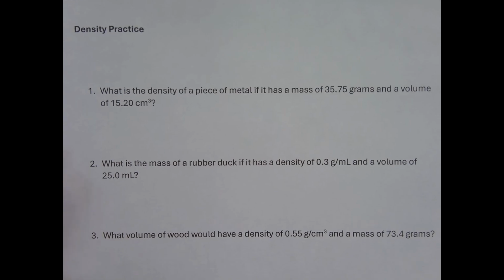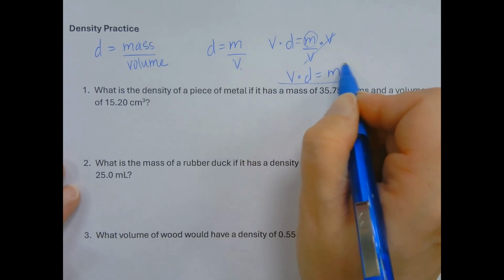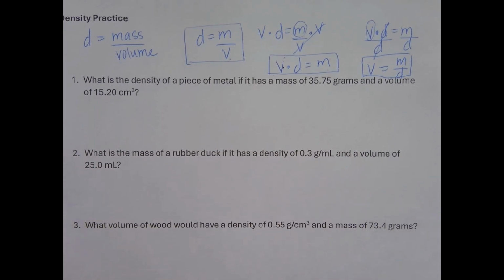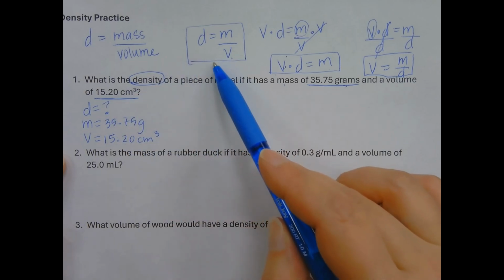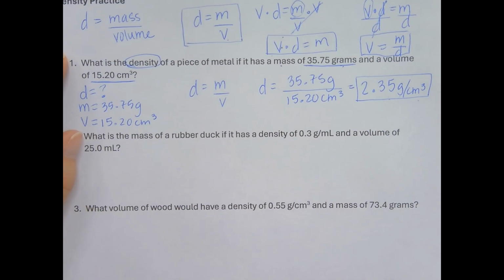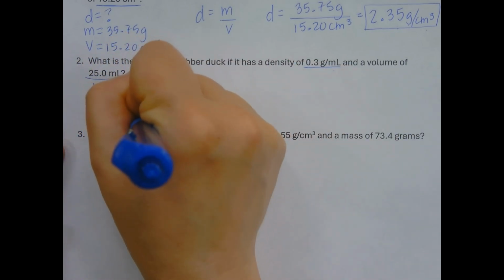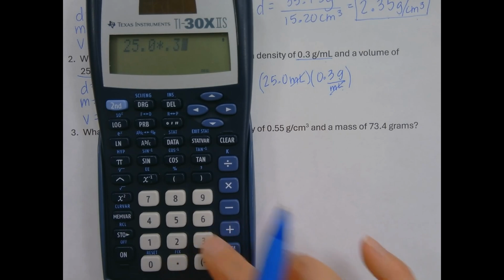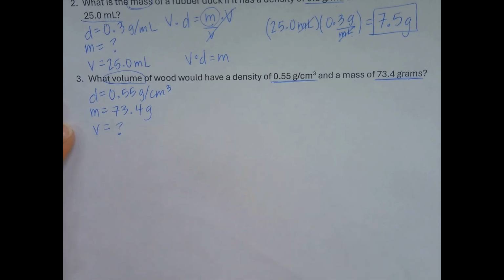Density Calculation Practice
In this video, we are calculating for density, mass, and volume. We are not counting significant figures.